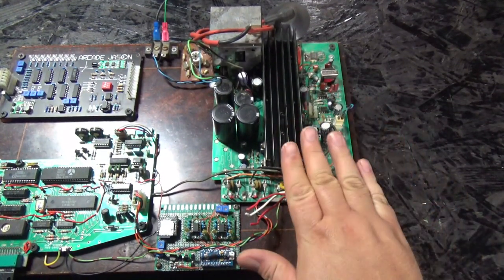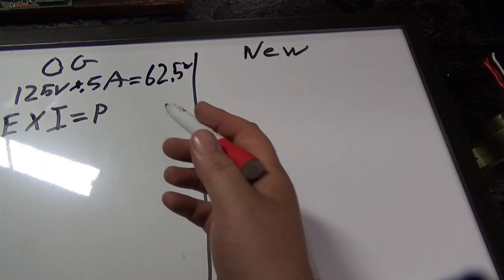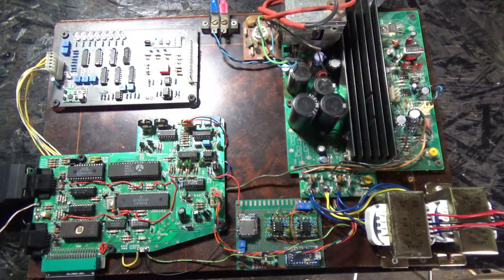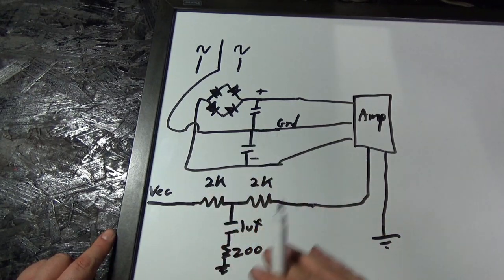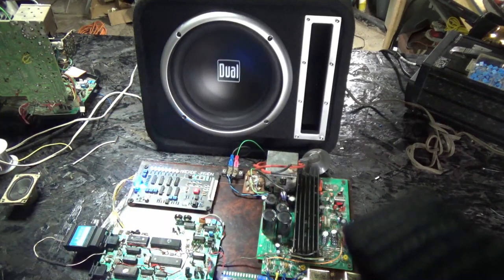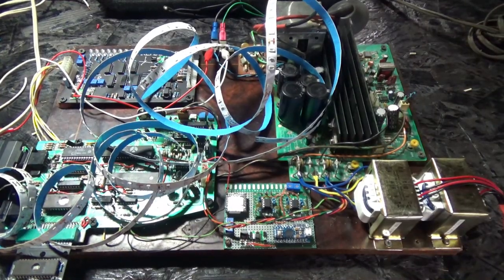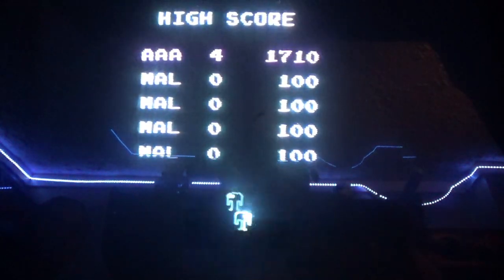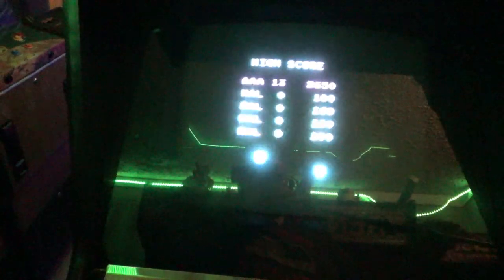When VECTORS go BERZERK part 3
it's working!!
in this video i explain some basic electronics and we finally finish the vector berzerk project